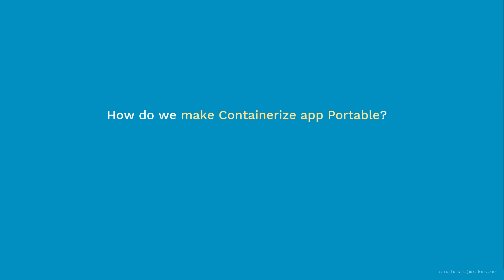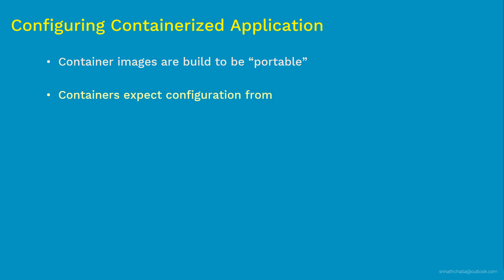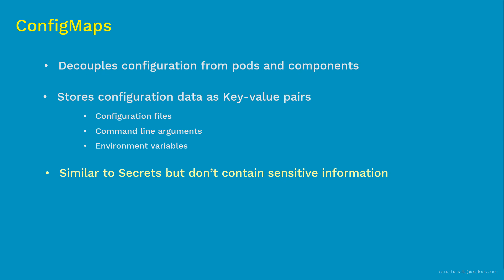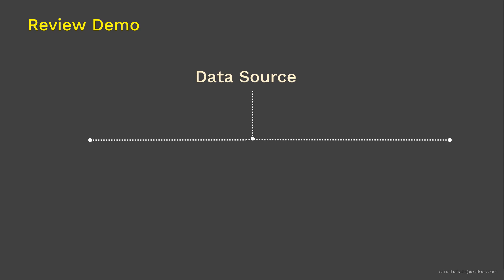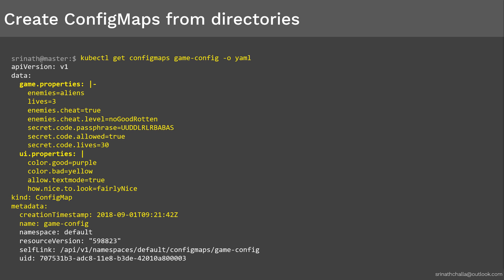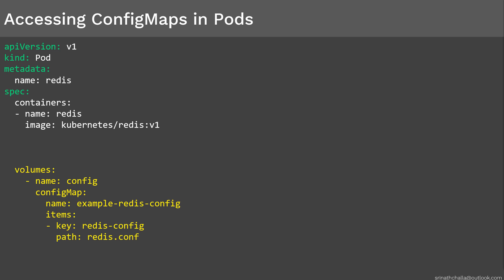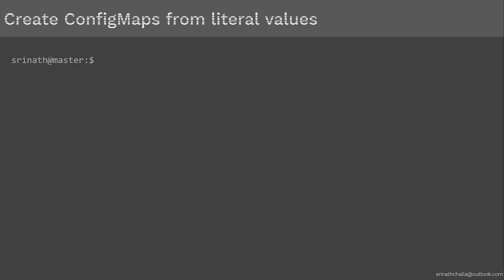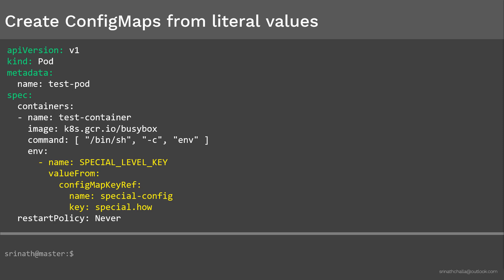ConfigMap in Kubernetes | Coupon: UDEMYNOV20 | Udemy: Kubernetes Made Easy | Kubernetes Tutorial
Coupon: UDEMYNOV20 | Udemy: Kubernetes Made Easy | NOTE: Demos and Documentations are part of above Udemy course | Learn about what are ConfigMaps in Kubernetes

In this video, we will discuss what is ConfigMap, its purpose and more.

- What is ConfigMaps
- How to create ConfigMap

Demo(Review):
Create ConfigMaps using
 - Directories,
 - Files
 - Literal values